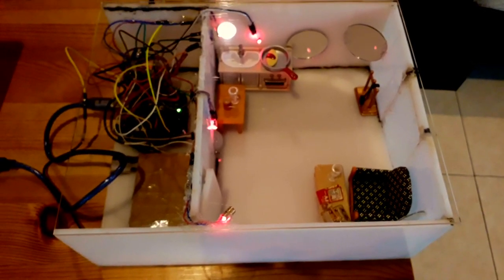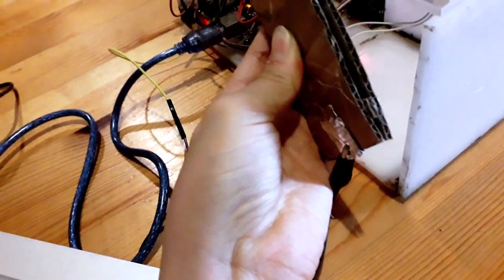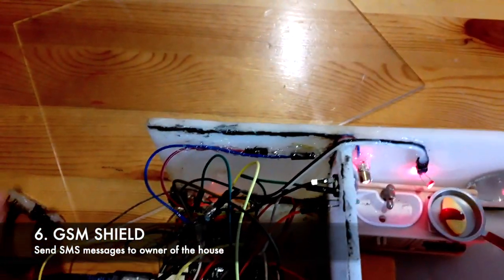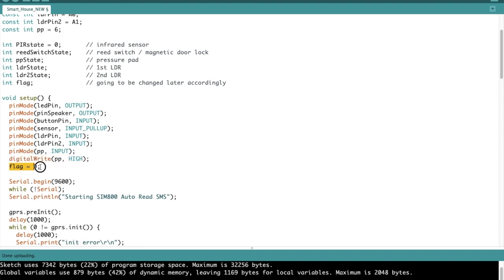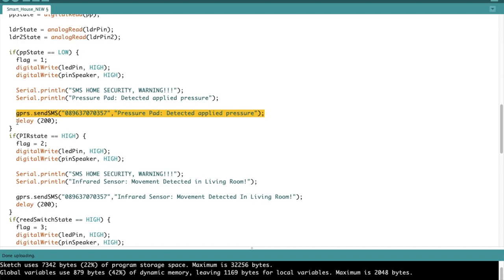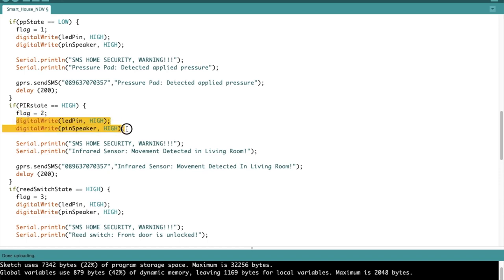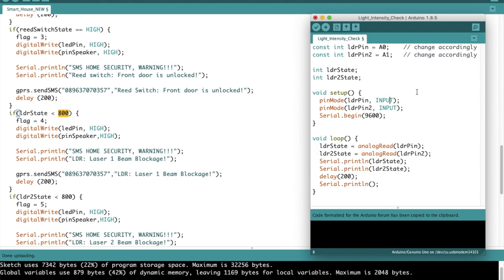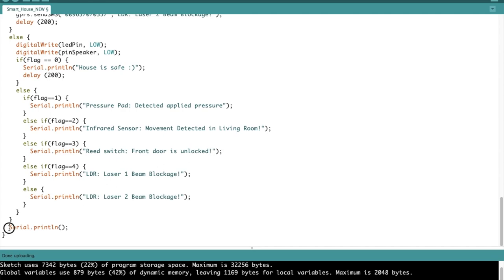Arduino Project: Smart Home Security / Burglar Alarm System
Arduino Project: Smart Home Security / Burglar Alarm System Utilising:

1) Pressure Plate
2) Reed switch (Magnetic Door Lock)
3) PIR (Passive Infrared Sensor)
4) LDR (and lasers)
5) GSM Shield + SIM800
With Buzzer

★ Downloads ★

★ Program Code ★